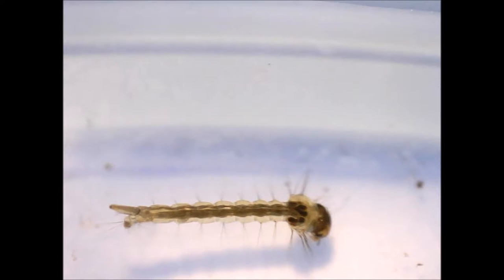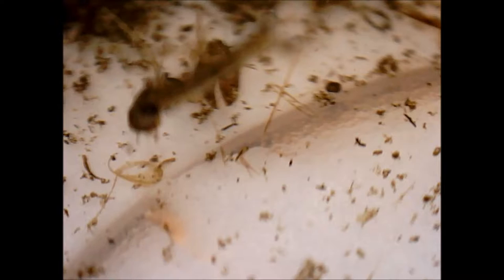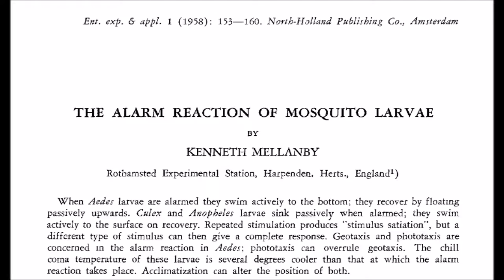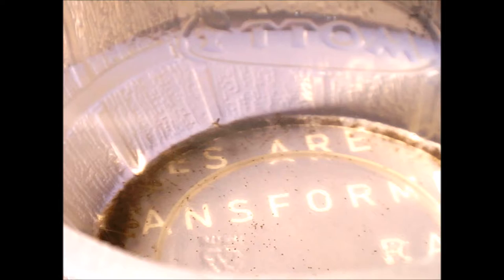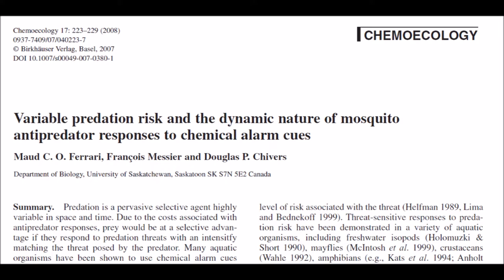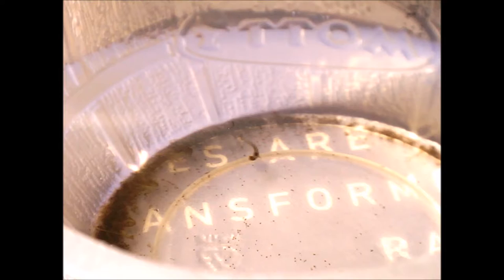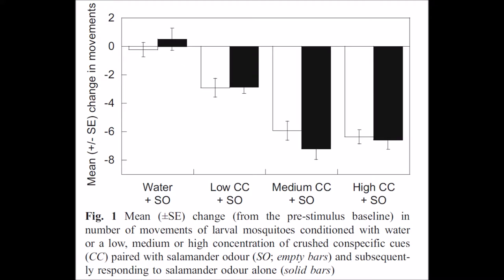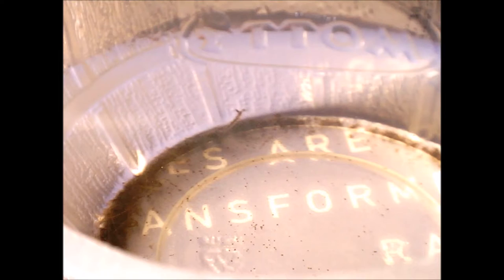Mosquito Larvae in Standing Water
This video shows mosquito larvae and quotes information about them, including regarding their skills of stimulus satiation and threat-sensitive learning.